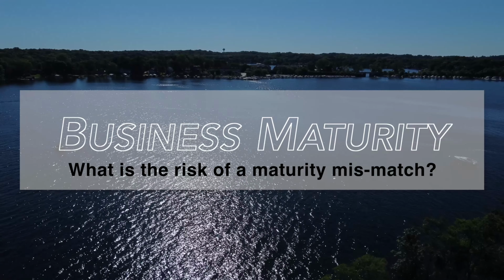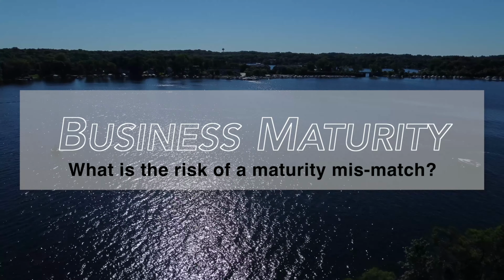Unlock Business Growth: Mastering Target Client Profiles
Defining and mastering your Target Client Profile is vital to improving your sales and prospecting efforts. Most Managed Service Providers (MSPs) struggle with defining this core piece of your sales puzzle. Not necessarily because it's difficult to define, but rather they don't see the benefit in defining it. Those MSPs will often struggle with their marketing and prospecting efforts because they're casting a net that's too wide.

When that happens, they then spend time working with prospects that won't be a good fit for their MSP. You want your Target Client Profile to help narrow down what types of businesses you're looking to do business with.

This video breaks down what a Target Client Profile (TCP) is, the different criteria that you could use to define your TCP, and a couple of additional questions that come up when discussing Target Client Profile.

I also spend some time talking about picking a vertical to focus on which often yields fantastic results for your marketing and prospecting efforts.

Video Breakdown
02:31 - Defining Criteria
02:49 - Company Size
03:55 - Budget
04:41 - Location
05:40 - Vertical (part 1)
06:11 - Attitude
06:53 - Willingness to be Stack Compliant
09:20 - Determining Benchmarks for your Target Client Profile
10:18 - Handling Prospects that are a bad fit for your TCP
13:24 - Discussion around business maturity
15:35 - Verticals (part 2)